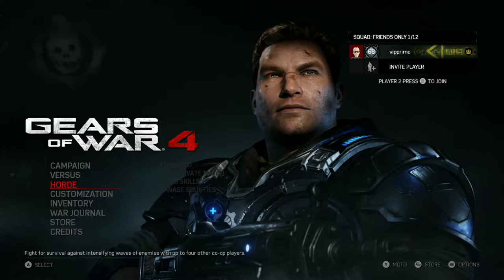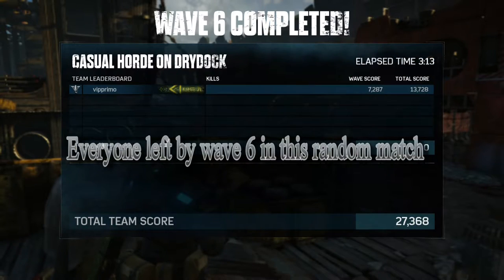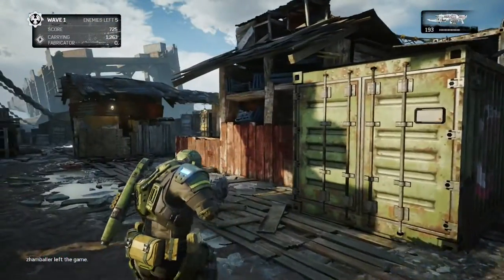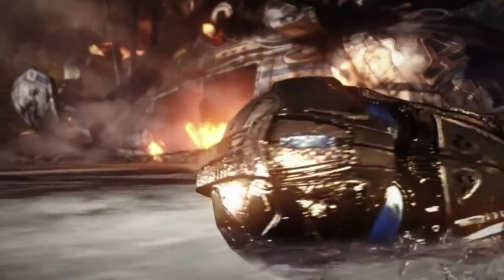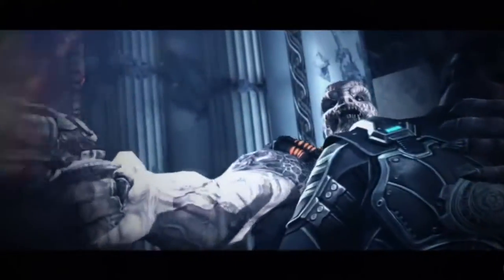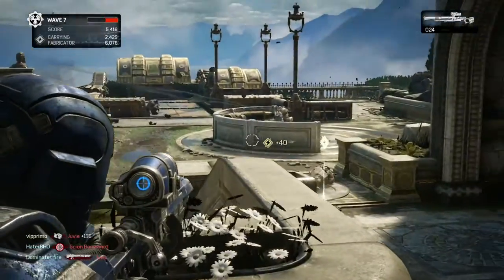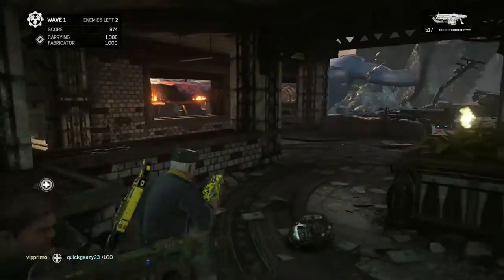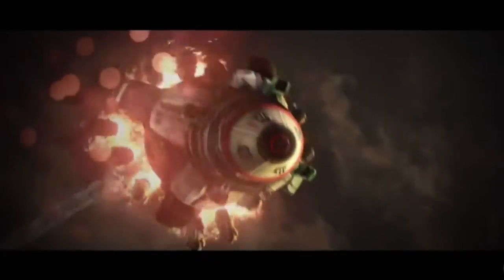Tips and Tricks to Win 50 Waves of Horde in Gears of War 4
The new horde in GOW 4 has added a ton of new options that many veteran players are not used too, but it's not hard to get caught up if you know what you're doing.

This is not a basic list of things, it's for those who know Horde but don't, or are having trouble, mastering this new horde style.

The reason it can be difficult is because it adds leveling classes and class cards as well as the traditional bounty.  These are scout, engineer, soldier, heavy, and sniper.  Teamwork is not only important, it's a must to go the distance.  It also adds a Fabricator that requires you to build defenses such as manned turrets, auto turrets, decoys, fences, and even the fabricator can be leveled up.

So make sure you watch every second of the video to find out tips and tricks as well as new ideas that you probably haven't thought about even if you're an expert and you'll be on your way after you watch this.  Good luck.

apparel by aggressivedesign.net